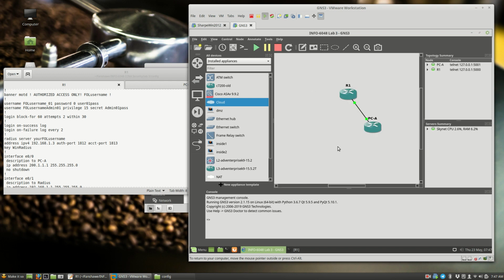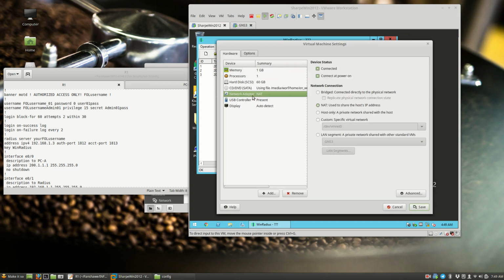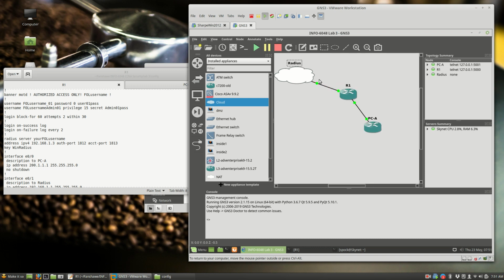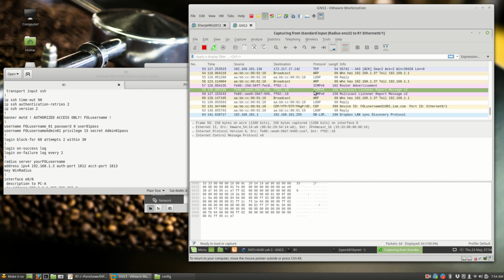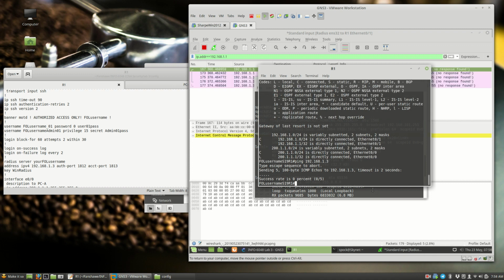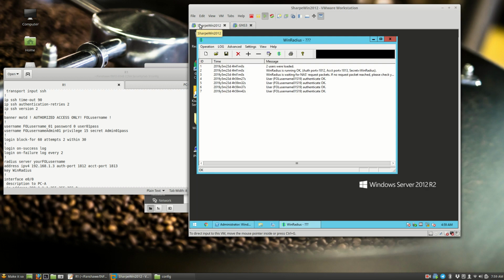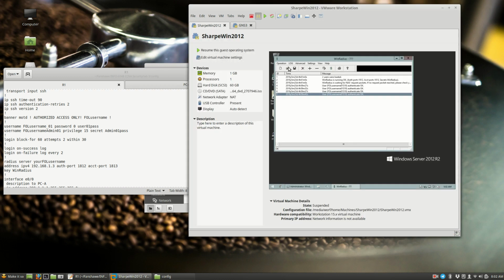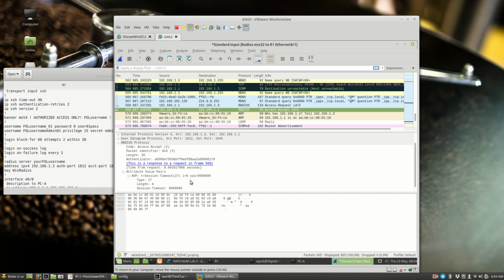GNS3 Radius troubleshooting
Solving radius duplicate request issue